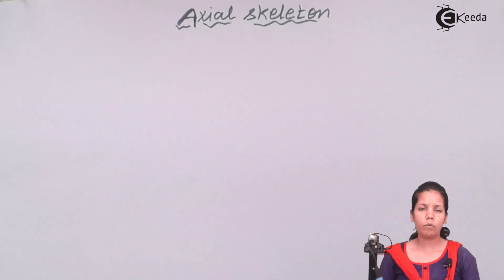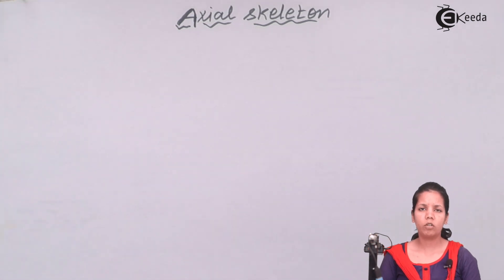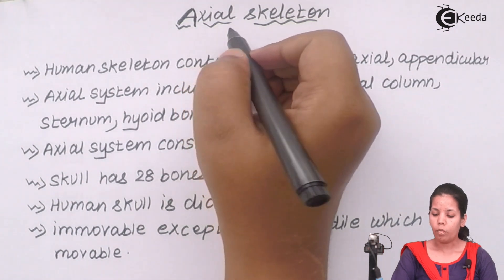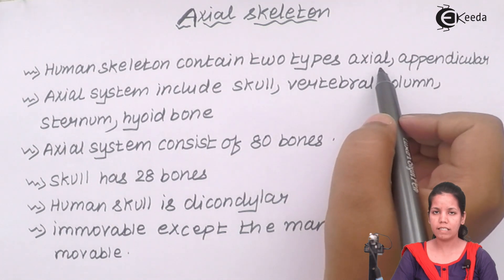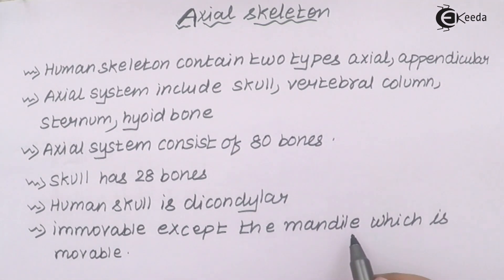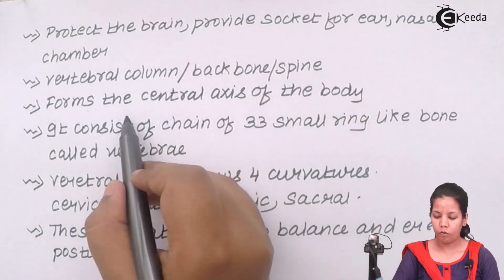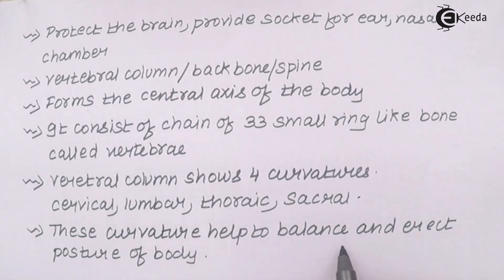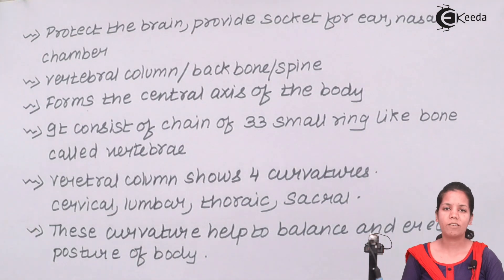Axial Skeleton - Human Skeleton & Locomotion - Biology Class 11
Axial Skeleton Video Lecture of Human Skeleton & Locomotion Chapter from Biology Subject for HSC, CBSE & NEET.

Happy Learning : )